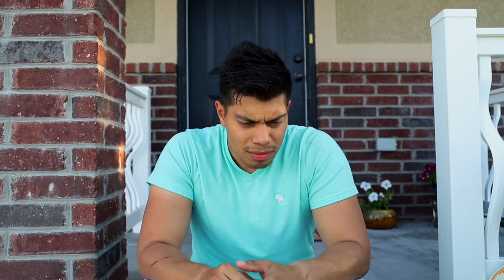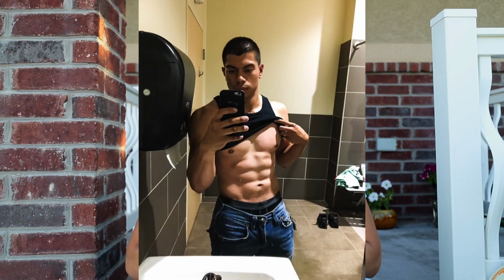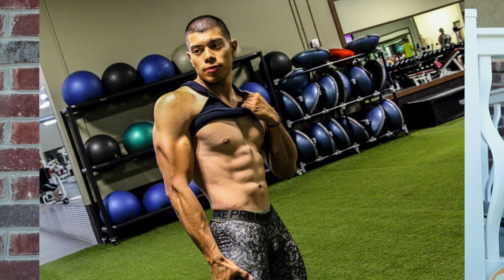How to get 6 pack abs?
Dedication Nation